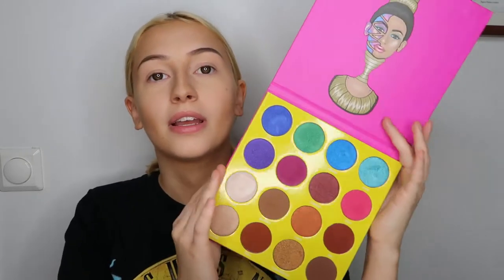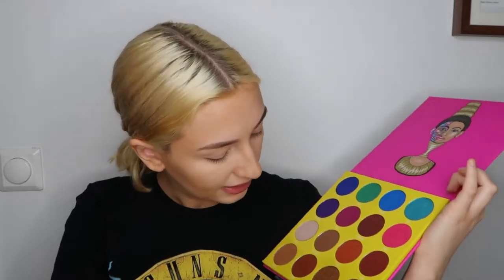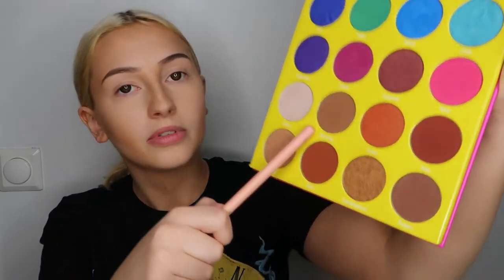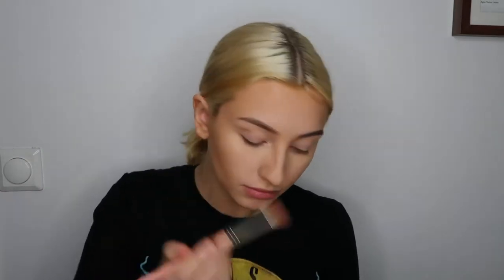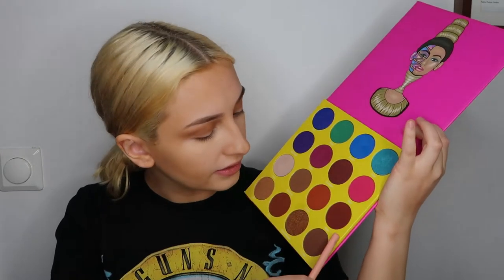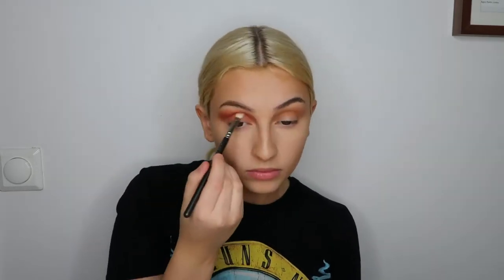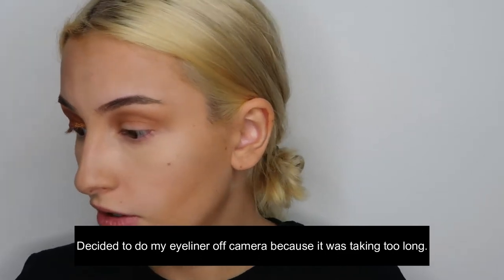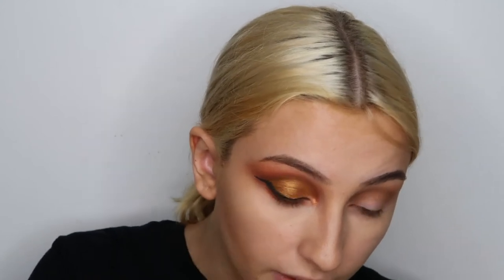Bronze Goddess Look Using The Masquerade Palette By Juvia's Place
This video is a bronze eye makeup tutorial, perfect for any season and suits any eye color.